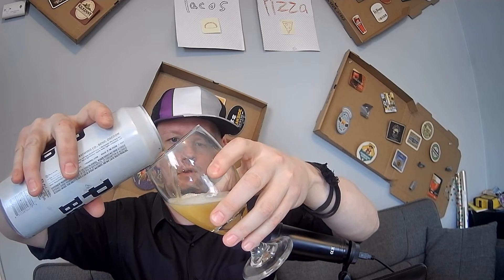Classic boilermaker beer and whiskey pairing with history